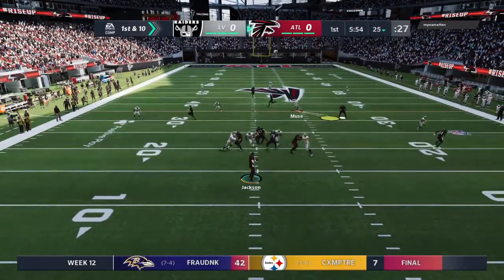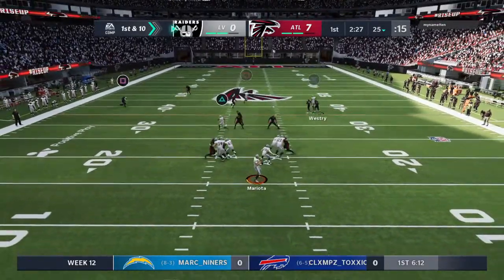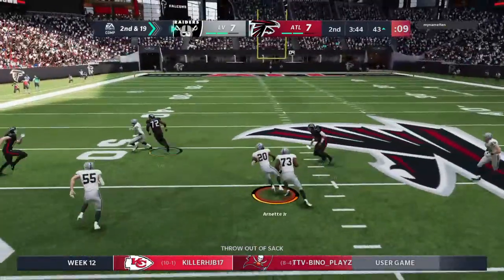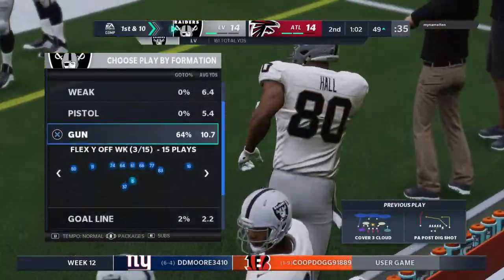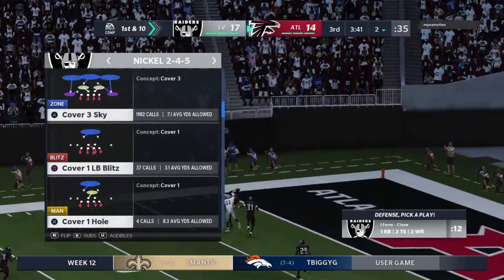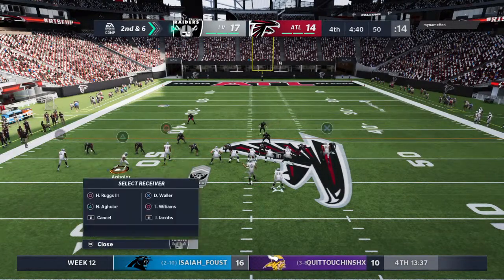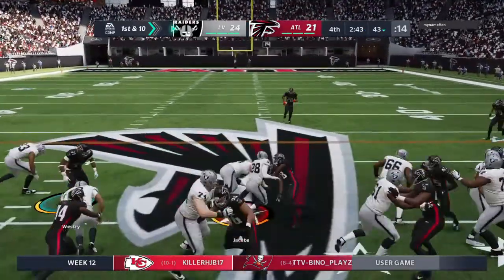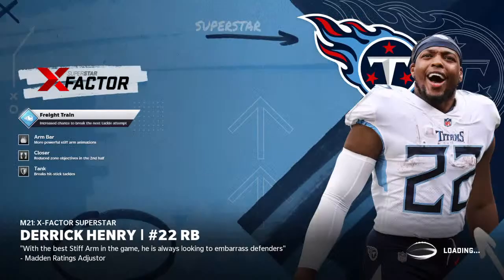UncleHeerrrrrbbb's Live PS4 Broadcast